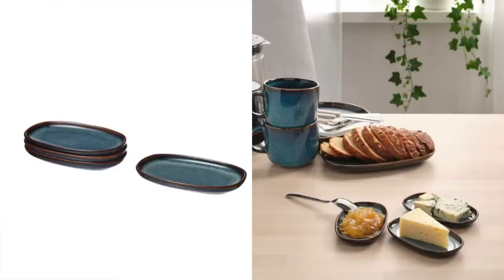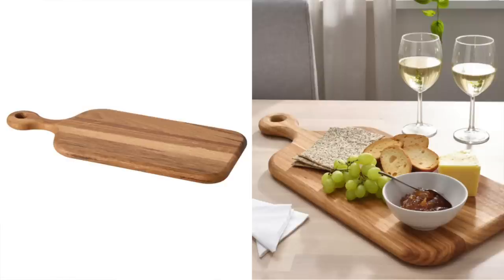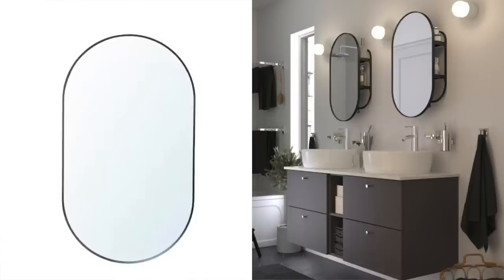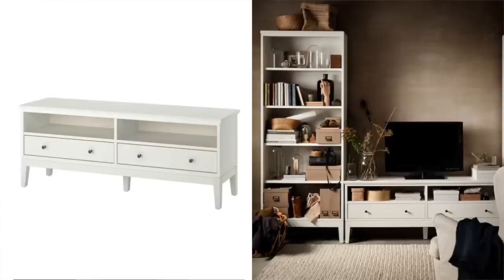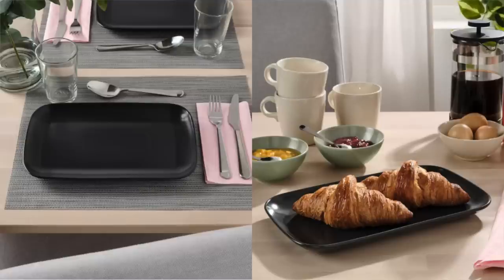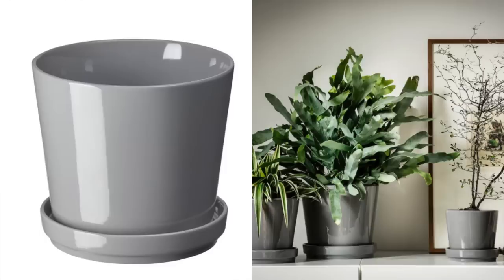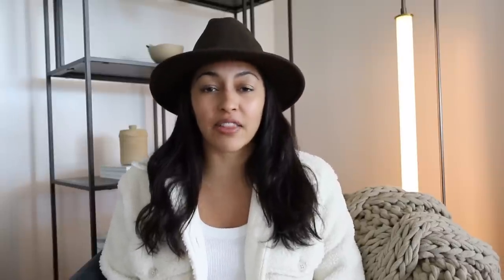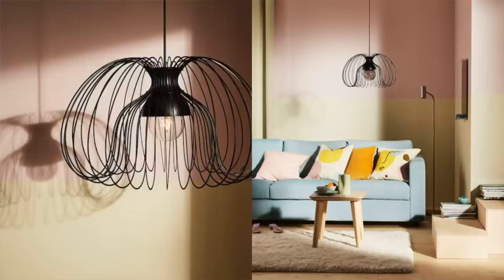WHATS NEW IKEA SPRING 2022! AFFORDABLE LUXURY HOME DECOR!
WHATS NEW IKEA SPRING 2022! AFFORDABLE LUXURY HOME DECOR! Make sure to 'LIKE' if you enjoyed this video!

Gladelig Plates
Artistisk Chopping Board
Kuggis Storage Box
Lindbyn Strorage Box
Knoppang Frames
Idanas Tv Unit
Fargklar Plates
Gadbjerg Runner
Citrusfrukt Planter
Yllevad Art Cards
Kallfront Pendant Lamp
BEAUTY FAVORITES!